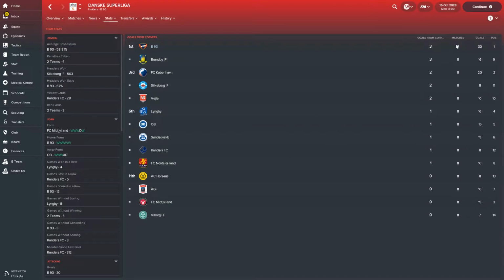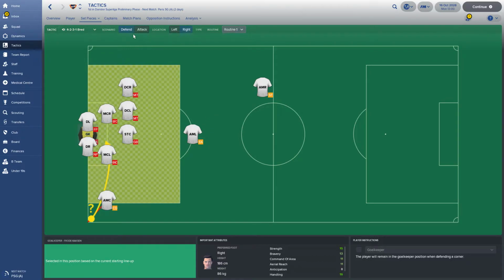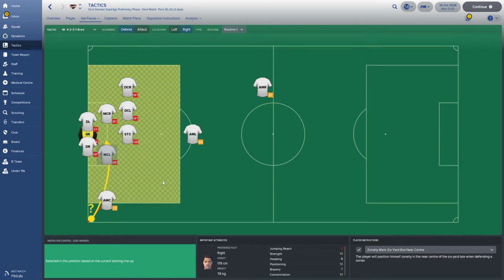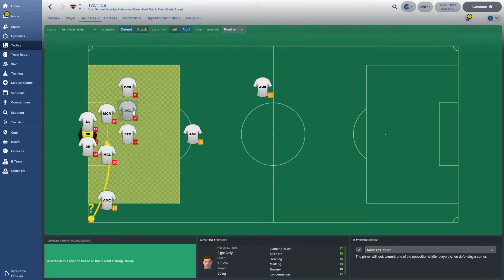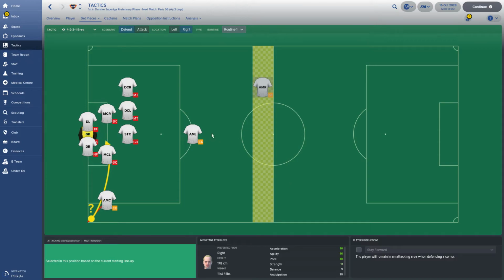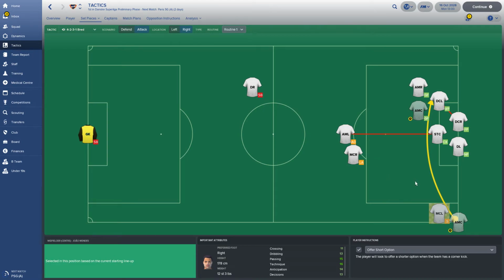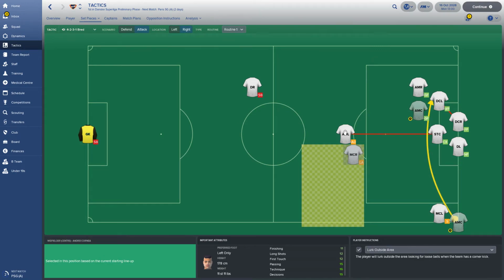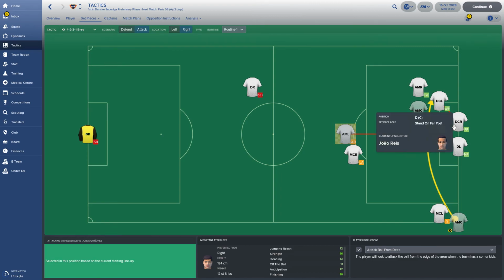FM 18 | Corner Tactics Guide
Video explaining my current settings for both offensive and defensive corners. There's statistics proving that these tactics deliver results and are working as planned.

IMPORTANT: Instead of letting your player "flick near post" tell him "attack near post" instead. Will do wonders